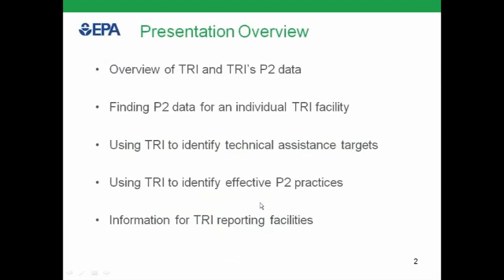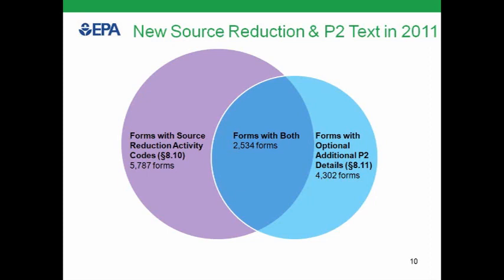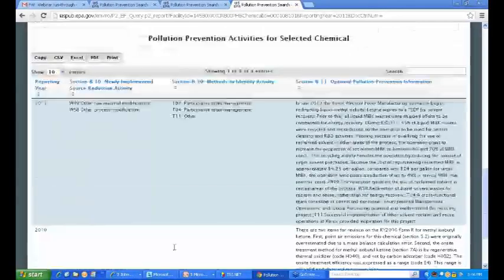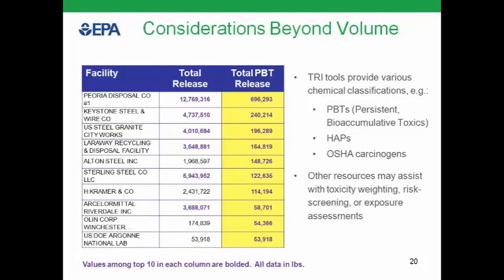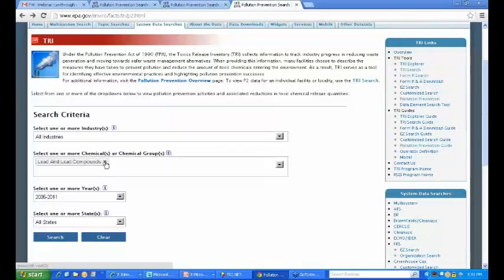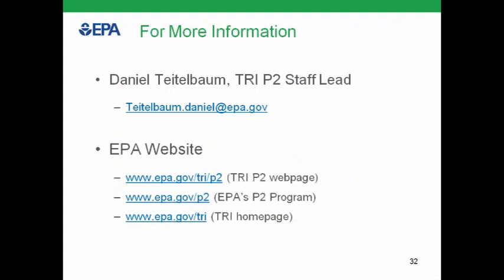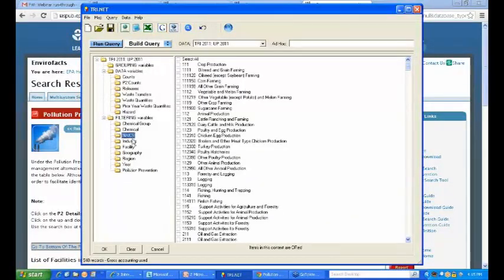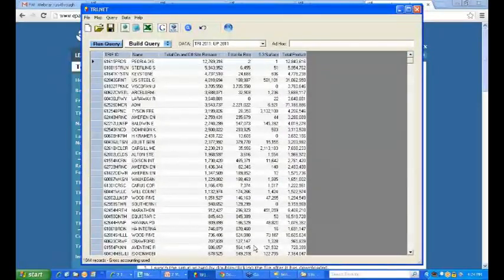Using the TRI P2 Data Tool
In this webinar, Daniel Teitelbaum from U.S. EPA's TRI Program shows you how to use the new TRI P2 data tool and discover how this rich data source can help you improve your technical assistance to clients. The webinar was recorded on June 4, 2013.

In the webinar, the speaker discusses TRI.NET, a downloadable application that allows you to select, sort and filter TRI data. You can combine TRI with other data sources, display your results on a map, and export your results into other applications for further analysis.